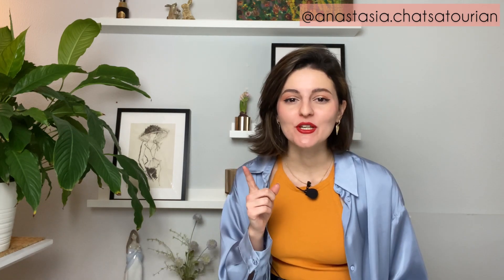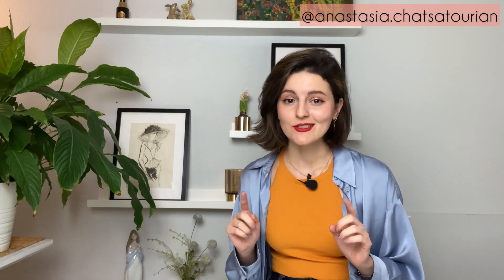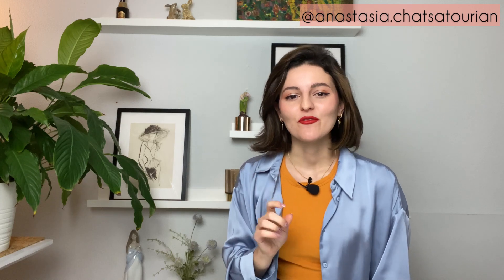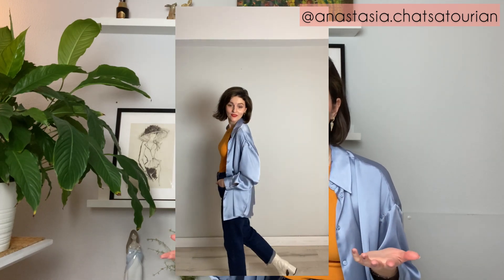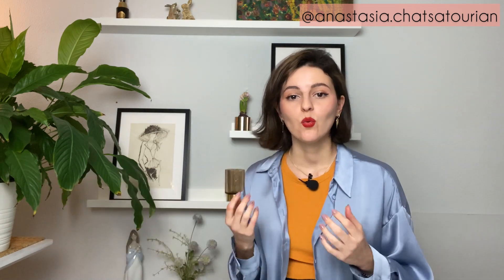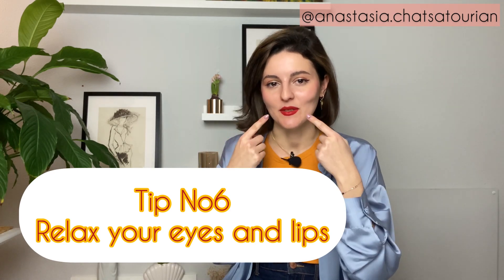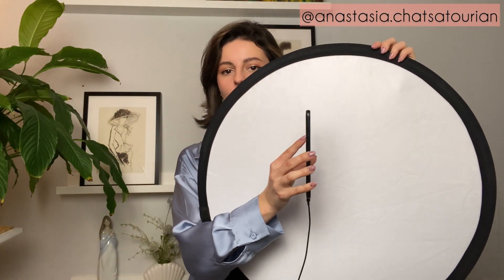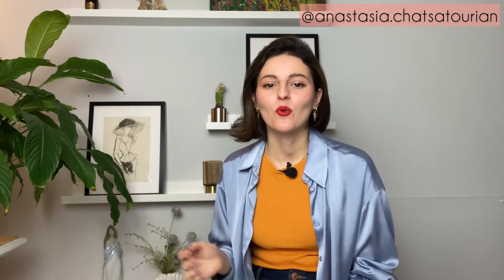How to pose in photos? Easy to remember tips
How often do you live that struggle when you look at the mirror: makeup perfect, outfit perfect, hair perfect and when you take a picture of yourself it's just awfullllll!
Sometimes the only thing that you need to work on is your posing in your photos. Yes, posing is very crucial in a good photo because it can create the whole vibe! And if you just want to look good on your selfies or on group photos with friends then this video is for you!
9+1 tips for beginners photo lovers and for the experienced ones. Posing and creating photos is so much fun and a perfect way to show your creativity!

BOOK your 1:1 Consultation with me to help you with your questions and elevate your photography business!

PHOTOGRAPHY & VLOG GEAR:

Microphone for iPhone
Camera body & lens
50mm lens
Camera Backpack